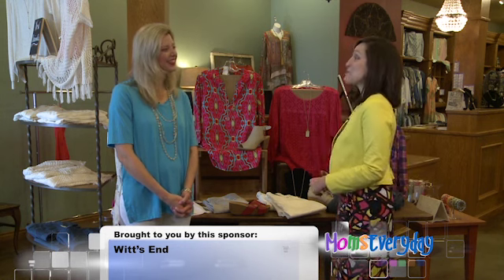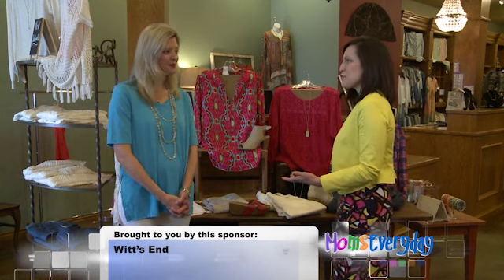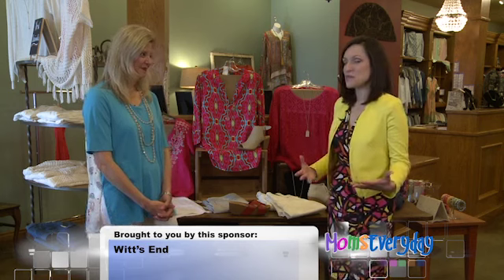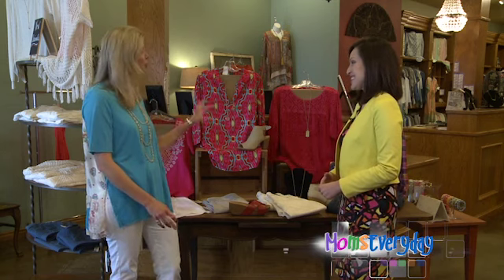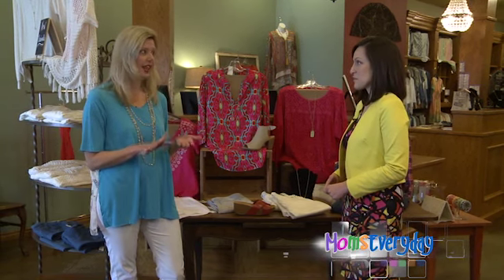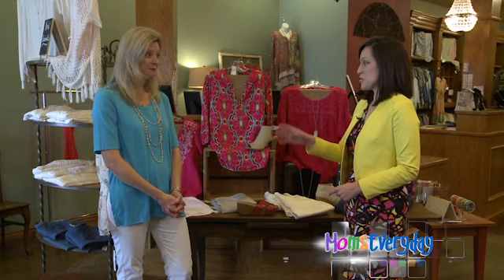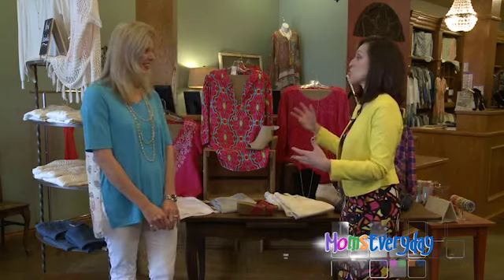KBMED 022316 A